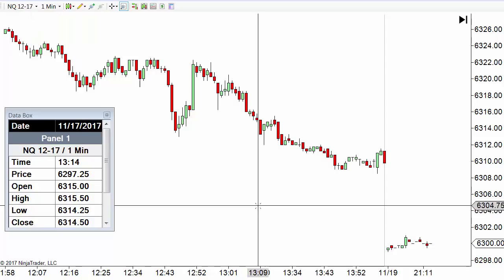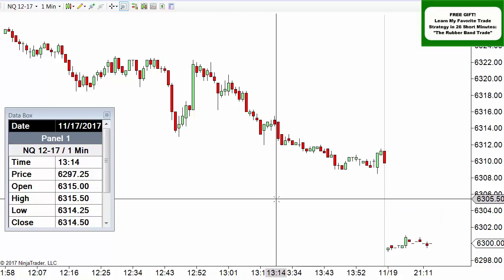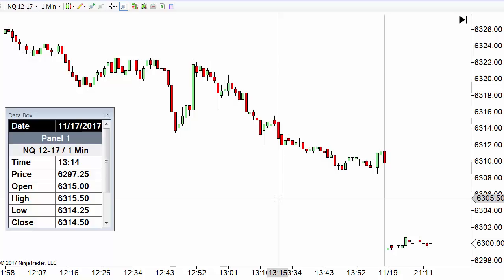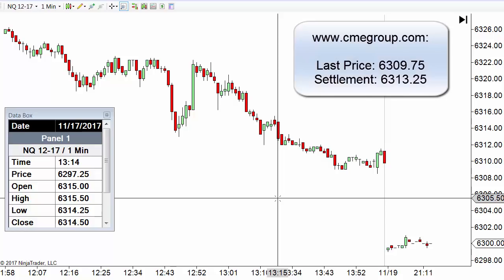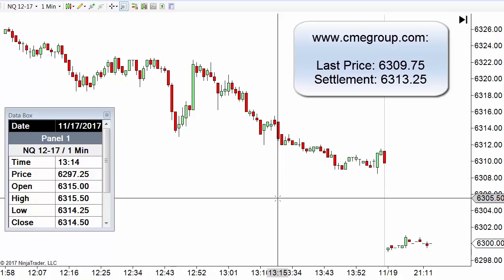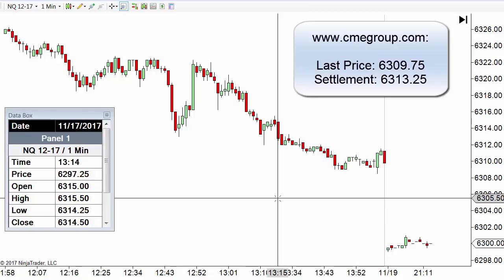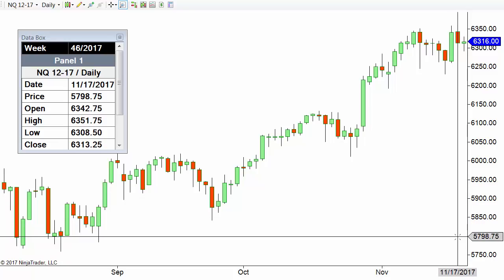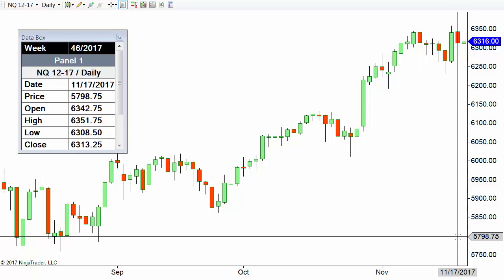Closing Price Strategy vs Settlement Price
Closing Price Strategy vs Settlement Price for Futures and E-minis, stocks and Forex. LTP (last traded price) adjusted closing reversal.

When calculating floor trader pivots or indicators that use a bar's "close" as part of the calculation, it's important to know if you're using the "close," the "last traded price," the "adjusted closing price" or the "settlement." It can make a HUGE difference as this tutorial will show.

Barry Burns
Top Dog Trading
TopDogTrading.com